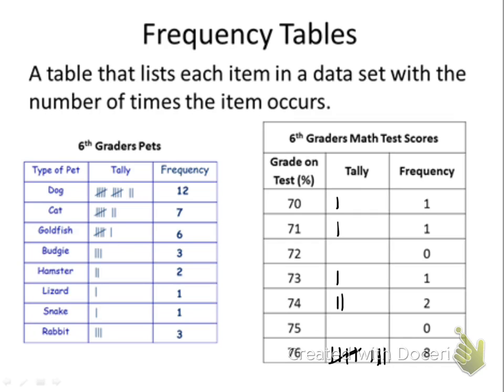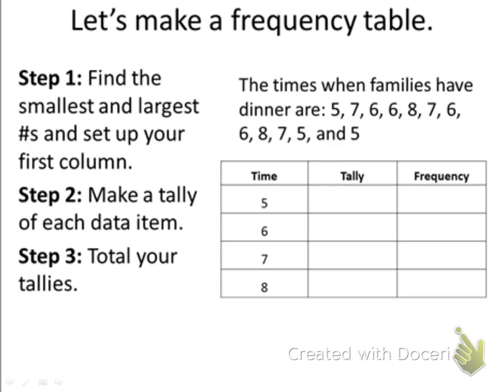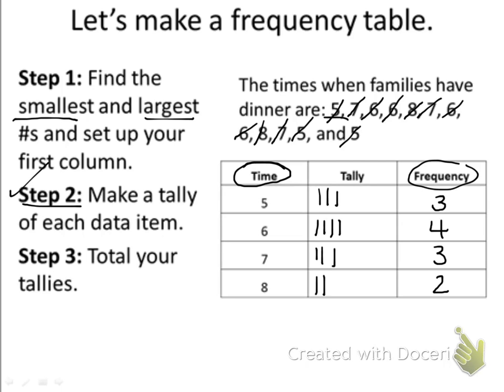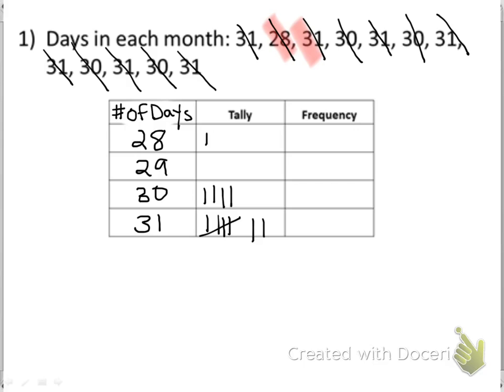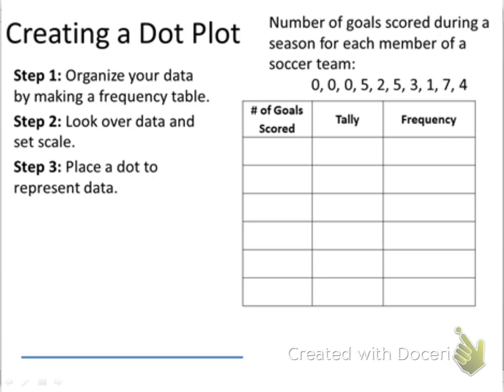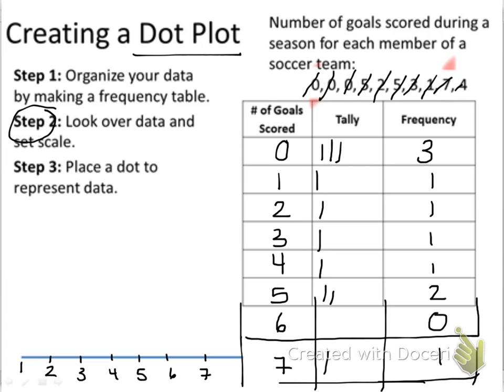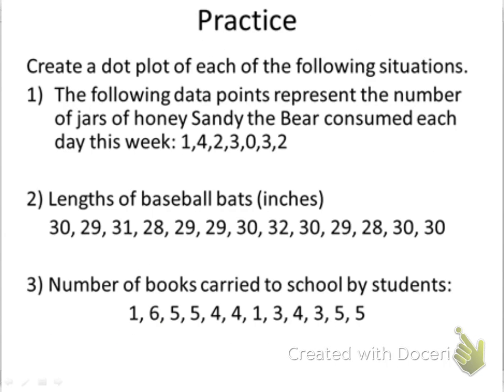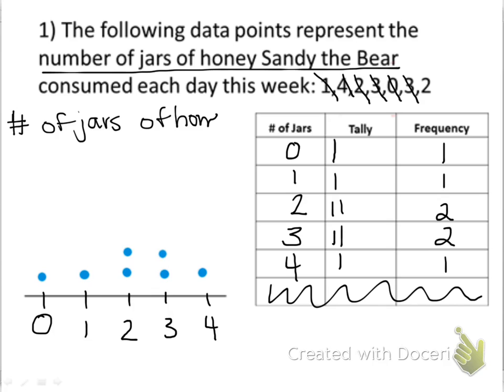Frequency Tables and Dot Plots